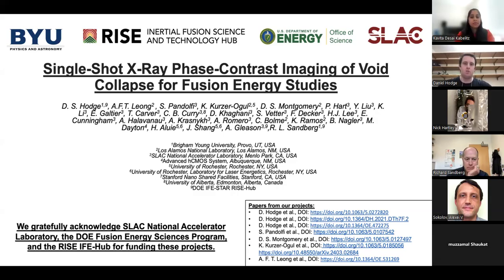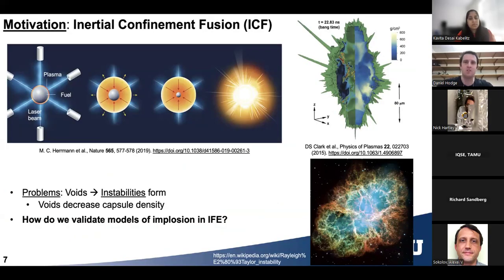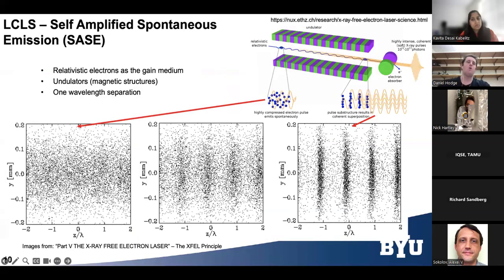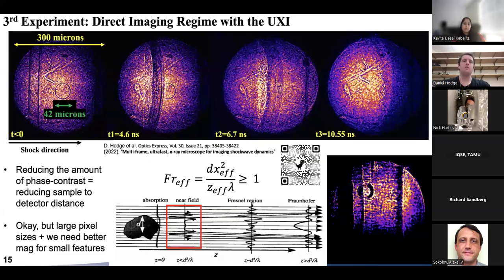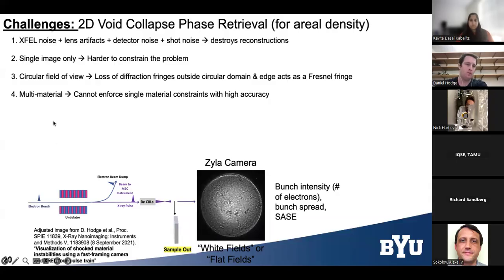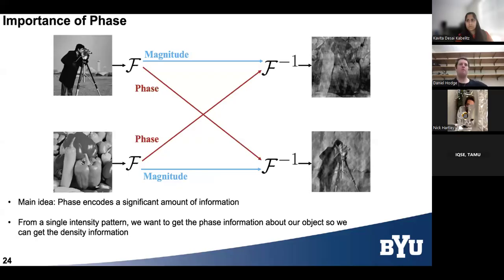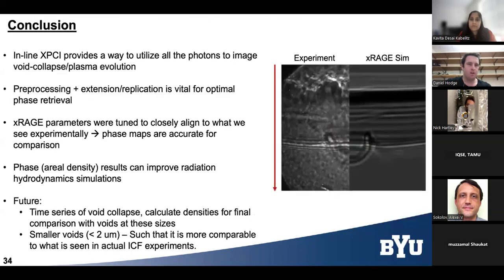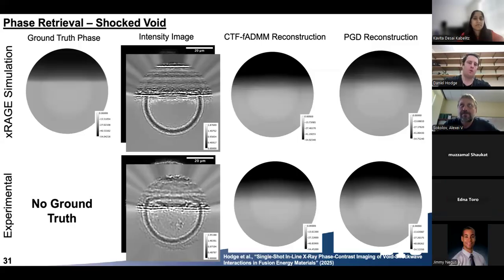Advanced X-Ray Imaging Techniques for Fusion Energy Research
Single-Shot X-Ray Phase-Contrast Imaging of Void Collapse for Fusion Energy Studies by Daniel Hodge (Brigham Young University)